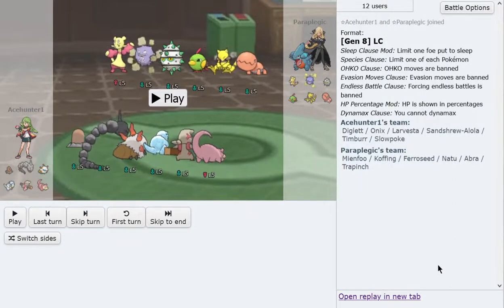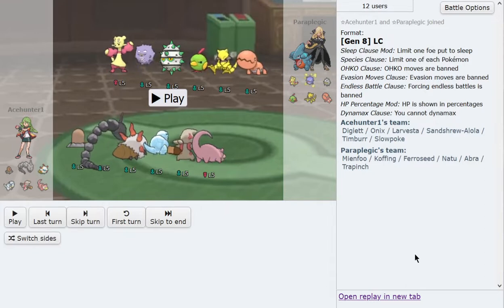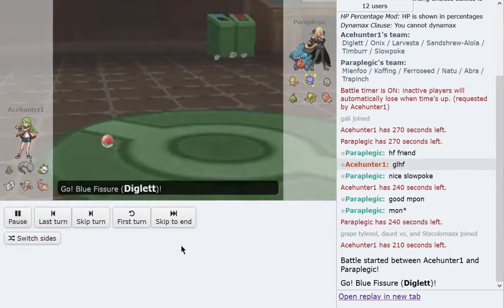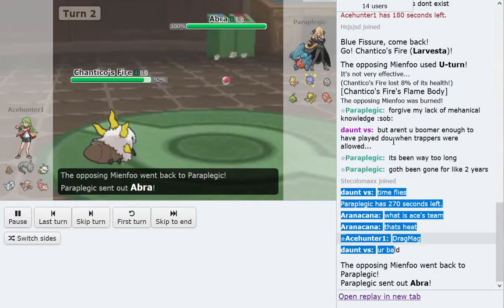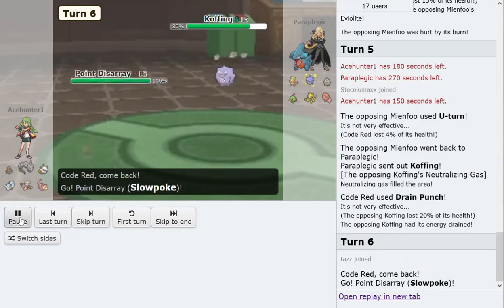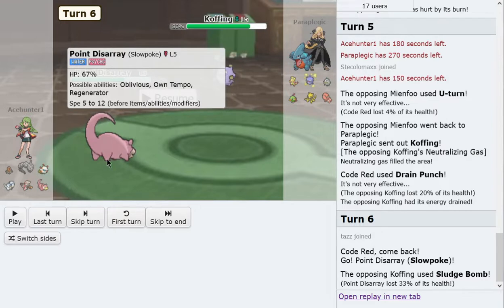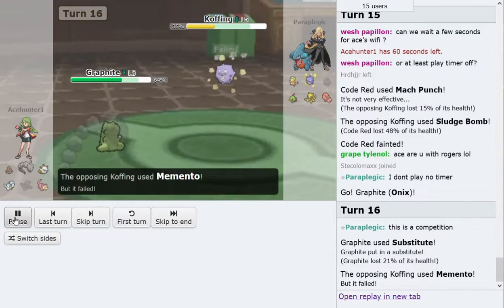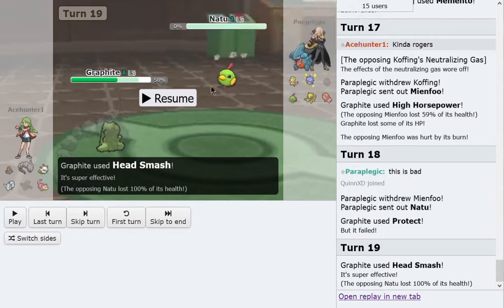Life Orb Onix MVP | LCPL XI Week 4 vs Paraplegic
Today, for some more Pokemon Showdown Little Cup content, I analyze my Week 4 game of the Little Cup Premier League! I face my good friend Paraplegic, who plays for the OM NOM SNOMS. I brought a very suspicious-looking team that I built with Papillon, and I was very excited to give it some action!